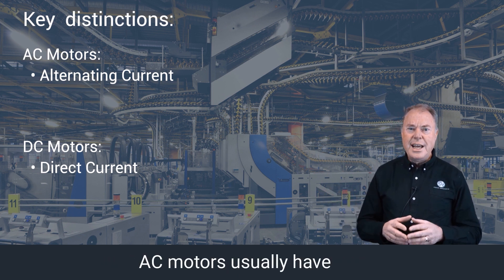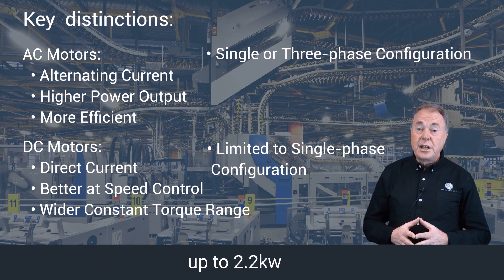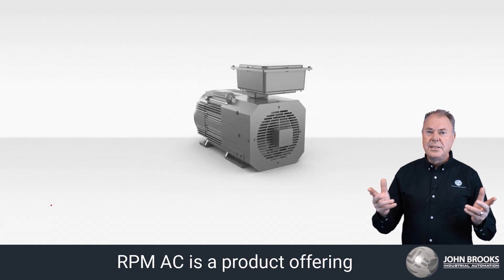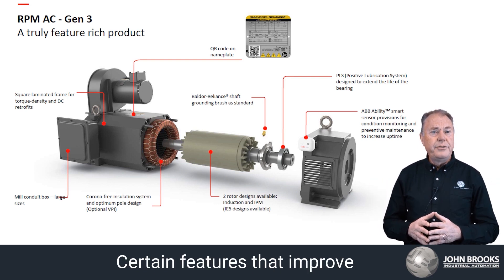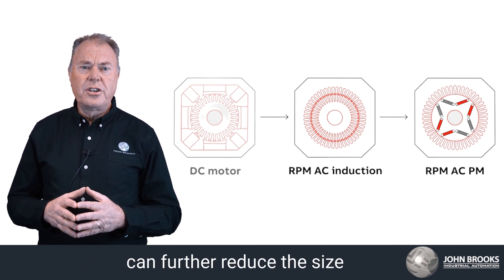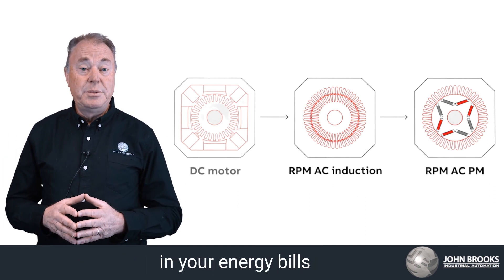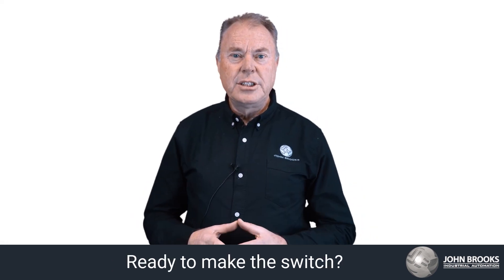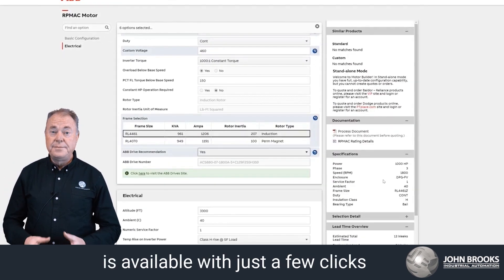How To Convert DC to AC Motor Effectively | Supplied by John Brooks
Trying to find the perfect electric motor for an industrial application can be tough. You want something that an expert would recommend, but you also want to weigh the advantages and disadvantages of DC and AC motors.

The use of DC motors was once very popular in the industry world. This was because they had the ability to run at a speed that was set by a variable controller and they could reach full torque from the base speed.

DC motors have traditionally been used in high torque processing applications such as paper machines and winders, rubber & plastic extruders,  cranes and hoists, dynamometers, metal processing, and traction to name a few.

DC motors are not cheap, though. They cost more upfront and require a considerable amount of maintenance.

Historically, DC motors were your only option.

With the introduction of AC motors, they are becoming a preferred choice due to their high performance, ease of maintenance and lower total cost of ownership.

There are several key distinctions between AC and DC motors. The most apparent one is the type of current each motor uses to generate energy - alternating current for AC motors and direct current for DC motors.

AC motors usually have a higher power output and are more efficient, while DC motors boast speed control and a wider constant torque range. Additionally, AC motors come in either single- or three-phase configurations, while all DC motors are single-phase in the smaller kilowatt ranges up to 2.2kw.

What if you could upgrade your DC motor to an AC motor, reduce your maintenance costs and improve your overall equipment performance?

Retrofitting a DC Motor is considered to be difficult. Designing a new product to perform efficiently and effectively while adhering to space constraints can also be challenging.

To address this challenge there is a new  Generation 3 Baldor-Reliance® RPM AC motor.

RPM AC is a high-performance variable speed  AC motor designed specifically to replace  DC motors and its power-dense so it fits in  spaces standard AC Motors just cannot.

Like all DC motors, RPM AC will run with a  drive, provide constant torque to zero speed,  can handle wide constant HP speed ranges, and has dynamic response and high-speed capabilities.

RPM AC is a product offering that is truly unique and differentiated in the marketplace for its power density, high performance, and problem-solving abilities.

Certain features that improve variable speed performance are now included as standard such as shaft grounding brushes, insulated bearings,  and QR codes on the nameplate that provide drive configuration data making start-up easier.

RPM AC motors are offered in both induction and permanent magnet rotor designs.

The permanent magnet rotor can further reduce the size of your machine to fit the tightest spaces or can provide ultra-premium efficient IE5 technology that will save you significant costs in your energy bills.

The Ability Smart Sensor is easily mounted to these motors to wirelessly and economically monitor the health and performance of not only the motor but the entire drive train.

Ready to make the switch?

With RPM AC, we make the selection process easy through a web-based configurator that is extremely user-friendly.  Pertinent information such as sizing, dimensional drawings, nameplate information, and performance data is available with just a few clicks.

Challenge us with your toughest processing applications that are still using a DC motor or where a standard AC motor simply won’t do,  and we’ll show you how it can be converted to an RPM AC motor.

Experience the performance gains with lower maintenance costs, lower energy bills, and lower total cost of ownership.

Reach out to John Brooks engineering experts in Auckland, Wellington or Christchurch office to get local experts involved in your transition from DC to AC motor. Call today

📞Auckland 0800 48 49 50

📞Wellington 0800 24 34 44

📞Christchurch 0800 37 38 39

John Brooks has a wide range of expertise spread across 3 branches in Auckland, Wellington or Christchurch to help assist in selecting, modifying, and delivering solutions you can trust.

If you are not sure which electric motor to select, contact your local branch, and a John Brooks representative will be in contact to discuss your needs and requirements.

to explore over 5,000 industrial automation products we offer including Power Transmission, Gearboxes, Electric Motors, VSD & Controllers Automation Fluid Handling